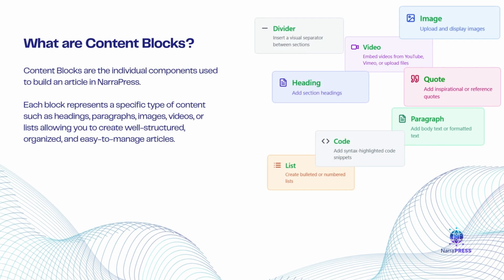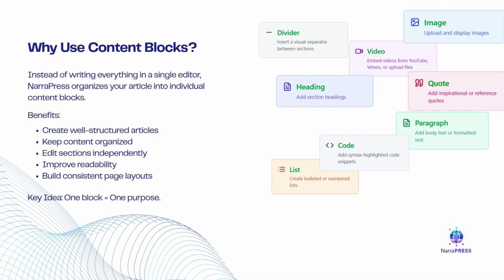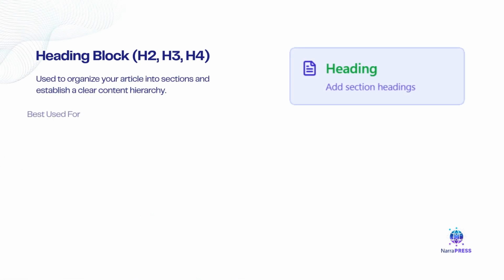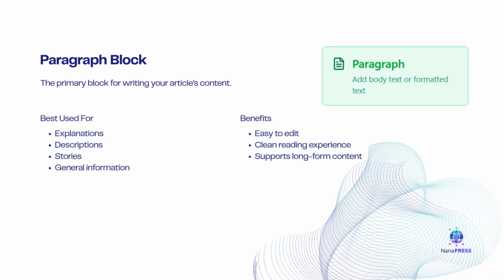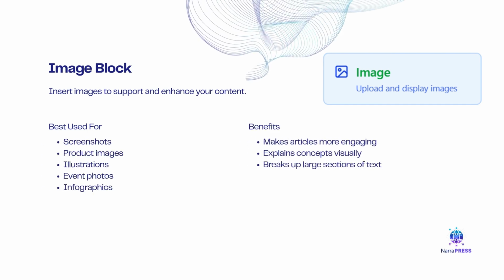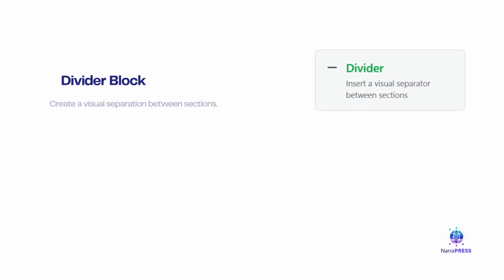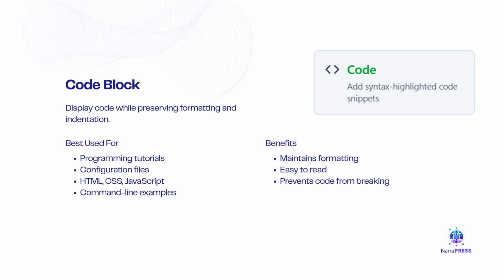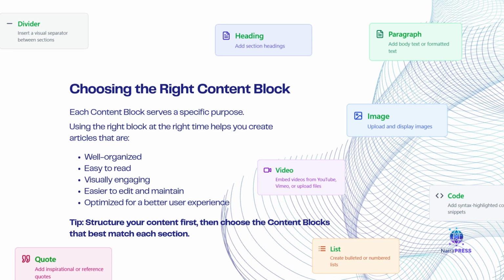Understanding Content Blocks | NarraPress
Welcome to Part 3 of the NarraPress CMS Tutorial Series by 88WebForge.

In this video, we'll explore Content Blocks—the core building blocks used to create pages, blog posts, announcements, and other website content in NarraPress. You'll learn how each block works and how combining different block types allows you to build structured, engaging, and professional-looking content without writing code.

In this video:

• What are Content Blocks?
• Why use Content Blocks?
• Benefits of using Content Blocks
• Understanding each Content Block type
• When to use different blocks
• Best practices for creating well-structured content

This video is part of a complete NarraPress training series designed to help you confidently manage your website without needing programming knowledge.

⏱ Chapters

00:00 Introduction
00:20 What are Content Blocks?
00:45 Why use Content Blocks?
01:40 How Content Blocks help you?
02:25 Block Types
07:15 Best Practice in using the Content Blocks

📚 NarraPress Tutorial Series

Part 2 – Creating Your First Article
Part 3 – Understanding Content Blocks
Part 4 – Categories, Tags & Keywords
Part 5 – Publishing & Unpublishing Articles
Part 6 – User Roles & Permissions
Part 7 – Best Practices & Content Management Tips

💻 About NarraPress

NarraPress is the proprietary Content Management System (CMS) developed by 88WebForge. It enables businesses and organizations to manage website content efficiently through an intuitive, block-based editor with built-in SEO tools, publishing workflows, and role-based access control.